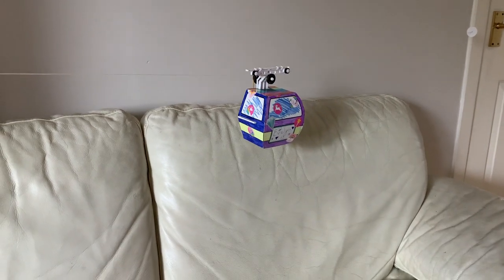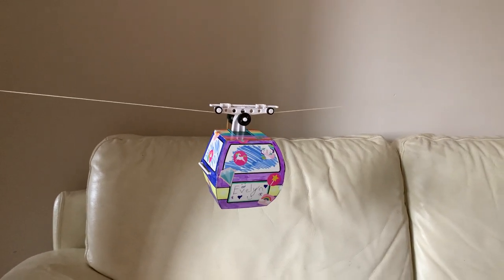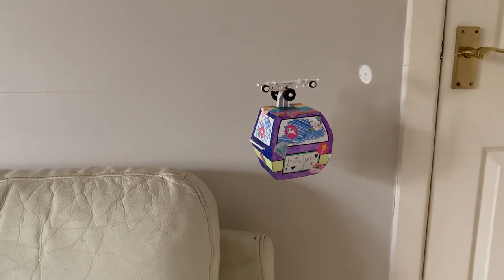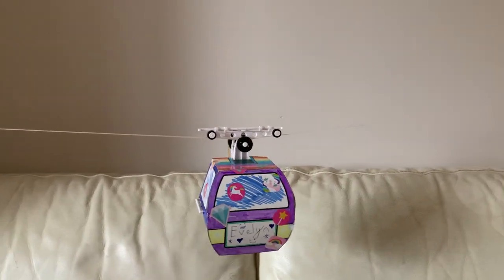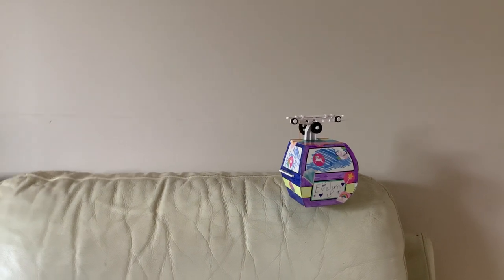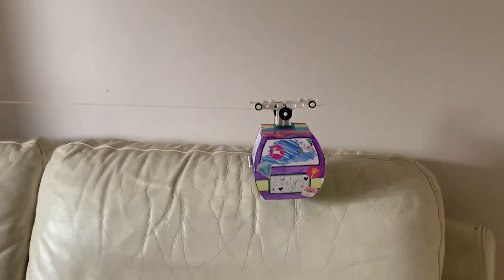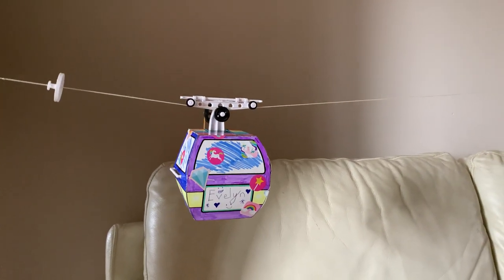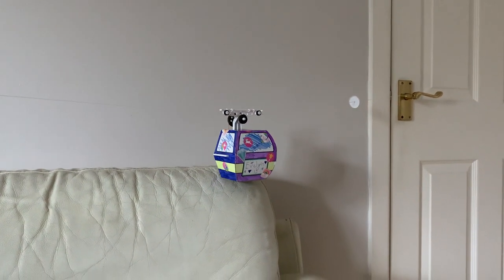E51: Tamiya Gives Children a big (gondola) Lift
Its alive ! In this short video we see the Tamiya gondola lift doing its thing from left to right :)
Below Is the link to where I purchased it from.